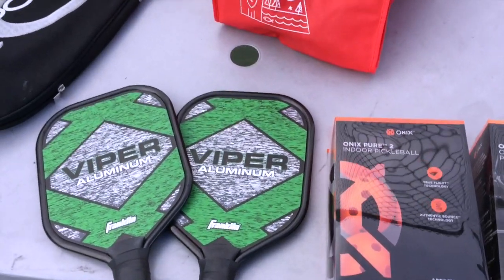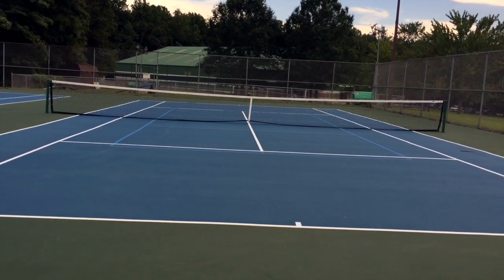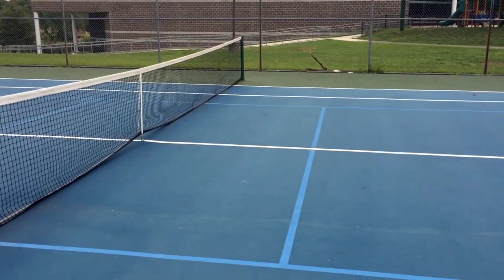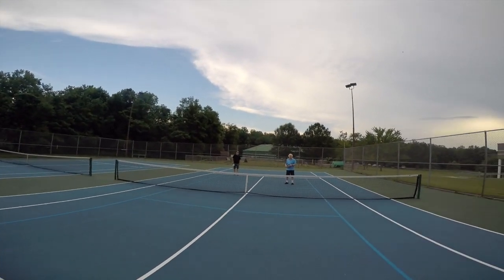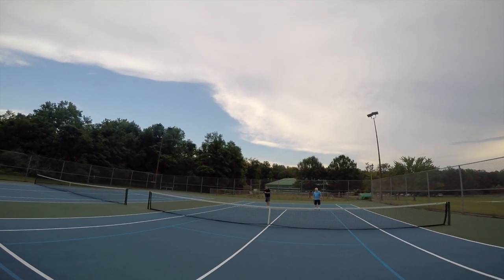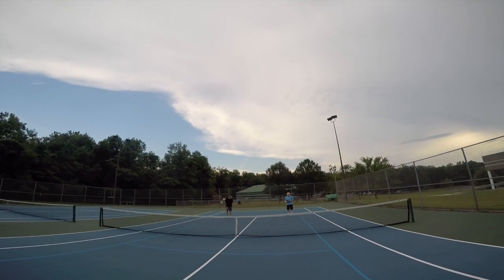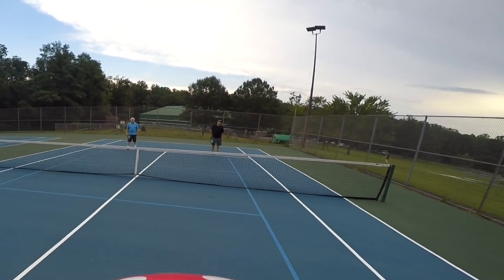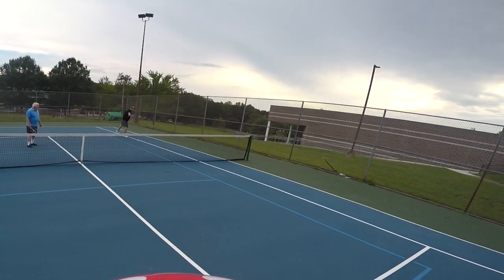Pickleball for Beginners more at LivinRetirement.com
Starter instruction for Pickleball more at LivinRetirement.com